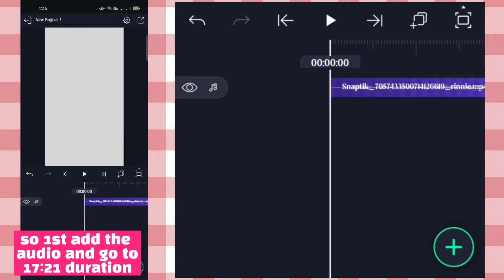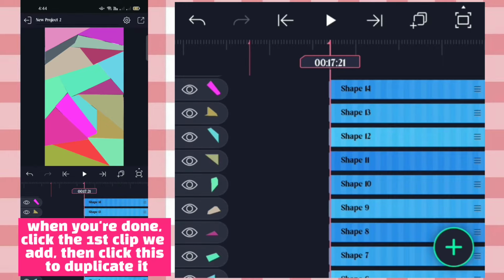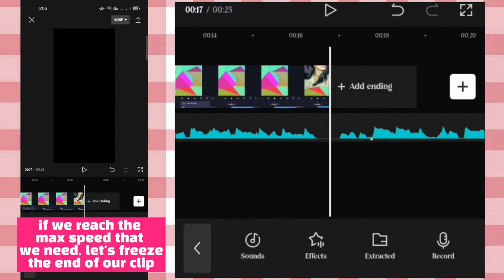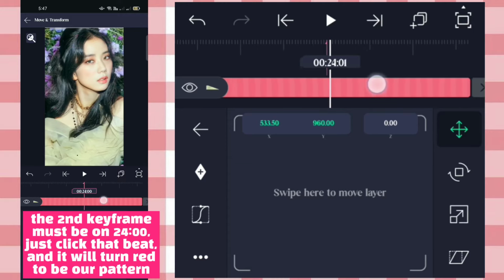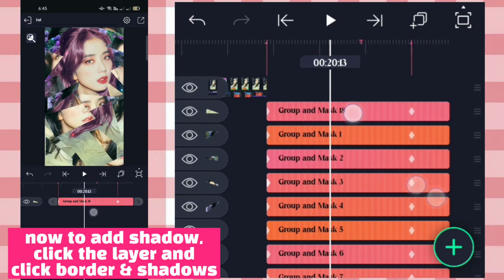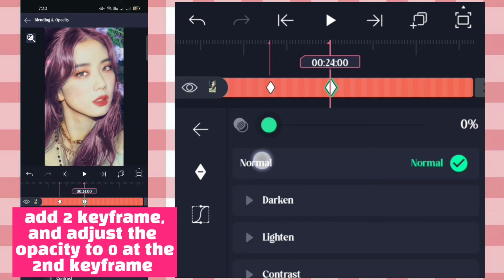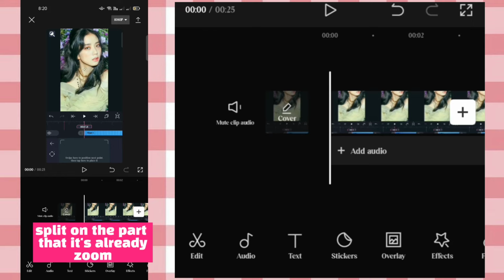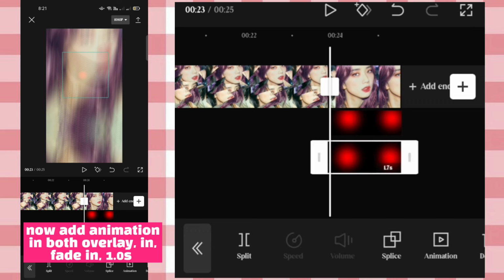MAD AT DISNEY| BREAKING GLASS TRANSITION | ALIGHT MOTION EDIT TUTORIAL| VIRAL ON TIKTOK